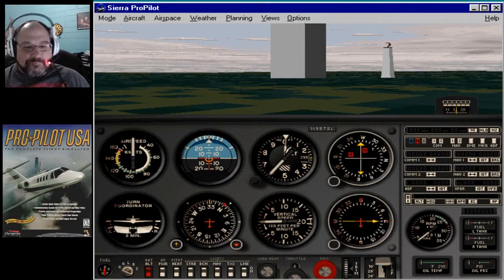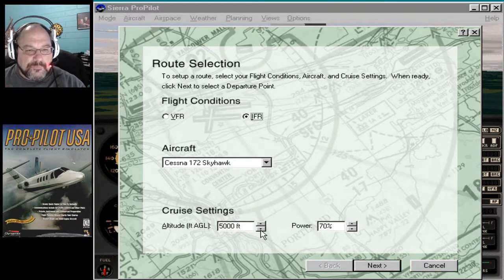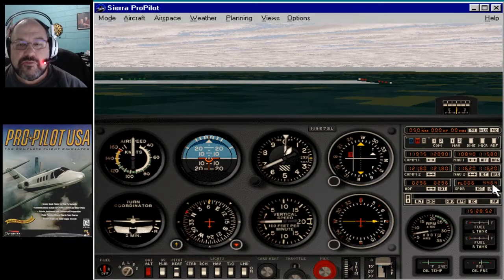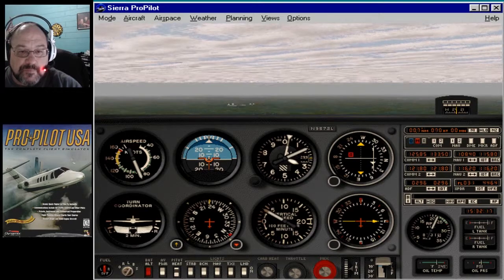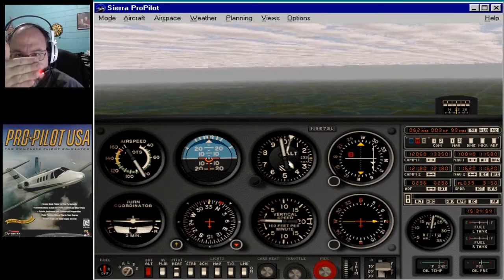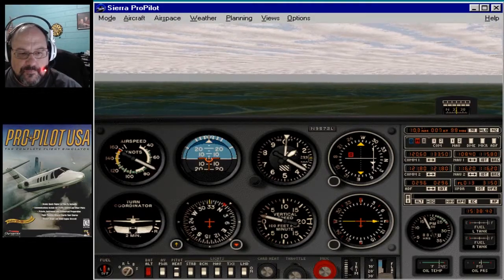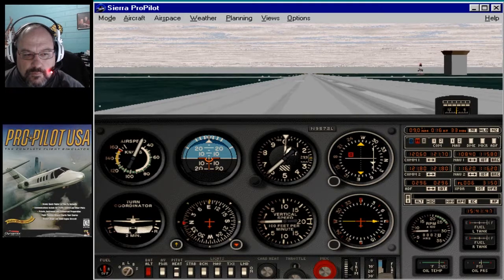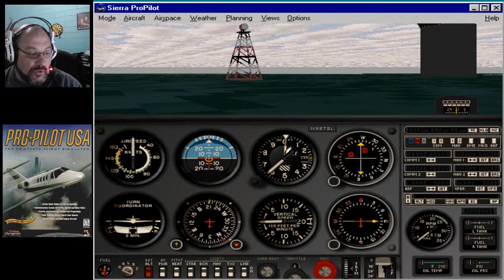Sierra Pro Pilot USA: DuPage (KDPA) to Aurora Municipal (KARR) || KILR Gamer's World Tour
Leg 3:
DuPage Airport (KDPA) to Aurora Municipal (KARR)

The World Tour continues as we depart DuPage Airport for a short flight over to Aurora. we will still use ATC, and it seems like our flights are getting better and better compared to the regular version of Pro Pilot.

Music

"Arpeggisynth" by Geographer